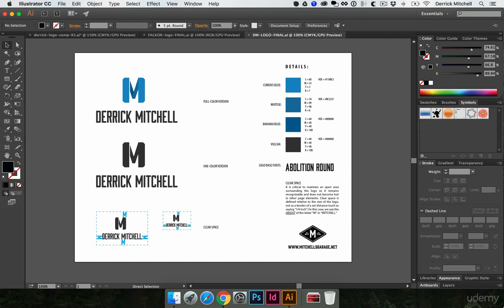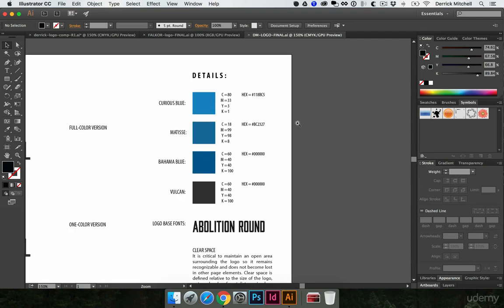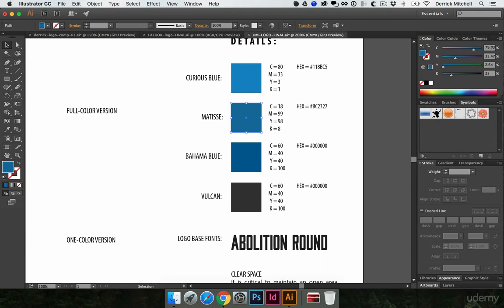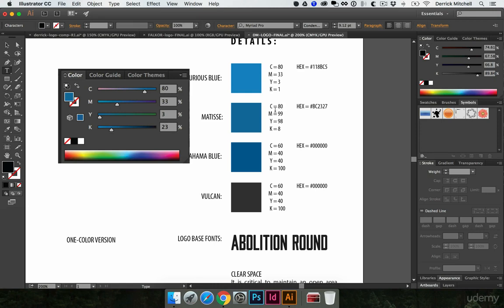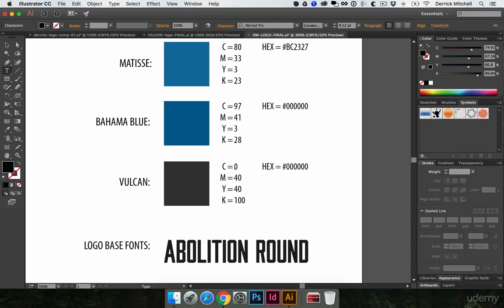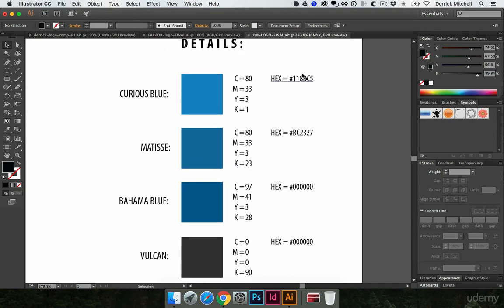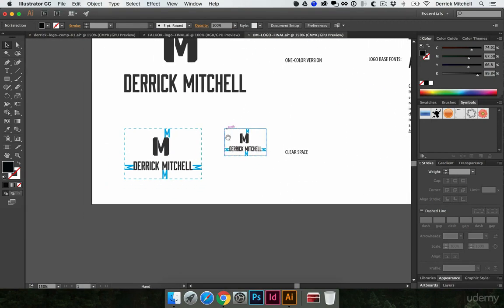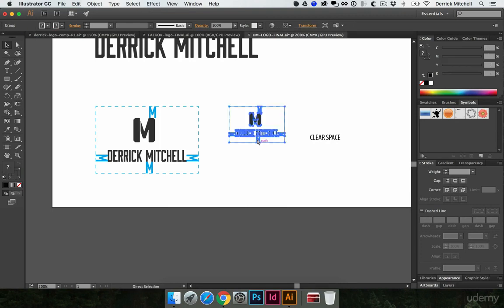032 Finalize Your Logo_ Part 1_ Refining Color and